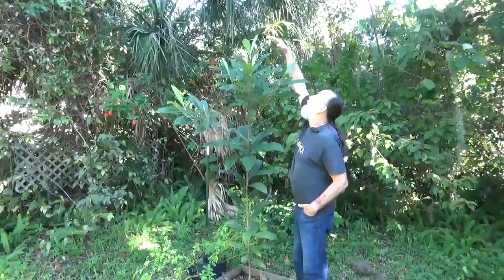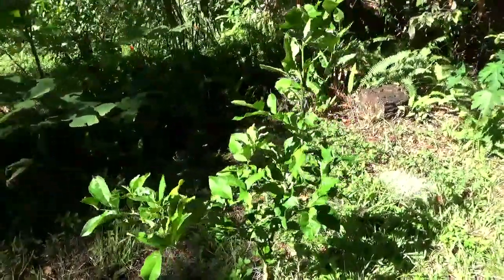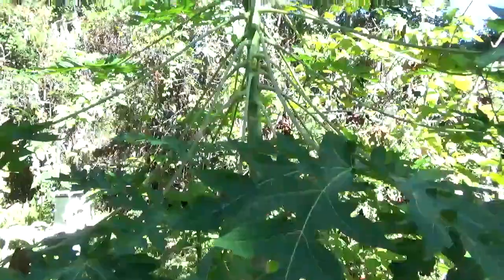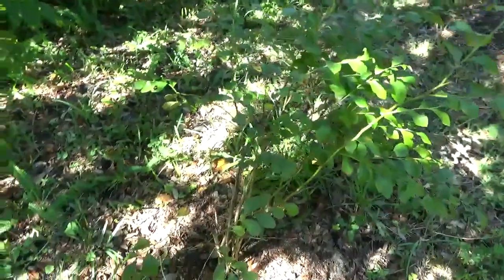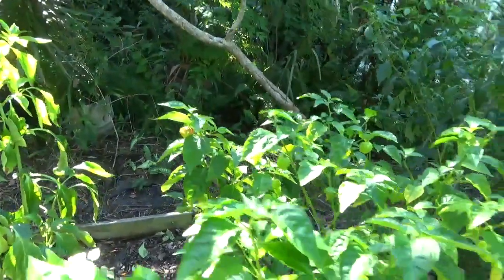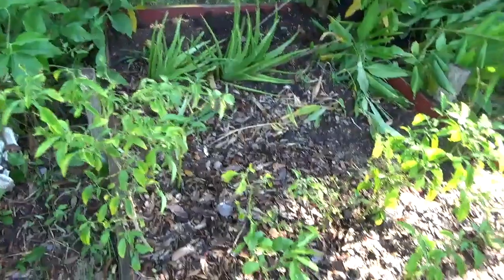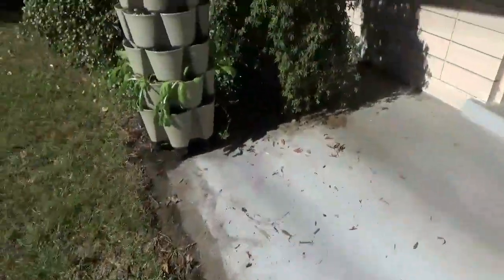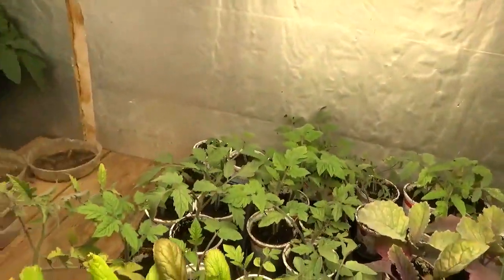2021/10/30 Summer/Winter Transition Garden Tour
As we transition from the Spring/Summer season to our Fall/Winter season, things can get tricky. Add in to that the fact that I will be replacing my main raised beds, and the lingering hot weather keeping summer crops growing, it seems that I am juggling too many plants with too few places to plant them.
I start out with a special view for my little sister and finish off with a series of pictures showing how my current harvest progresses over the last 7-10 days.